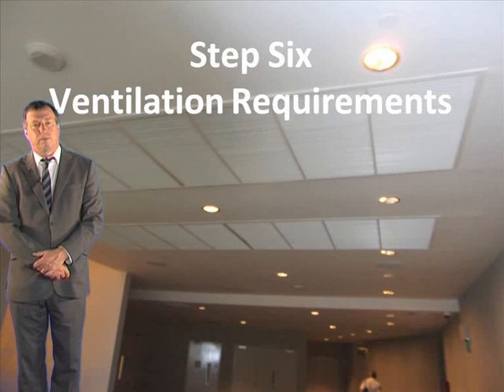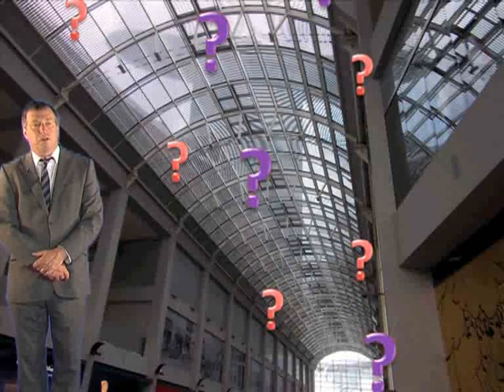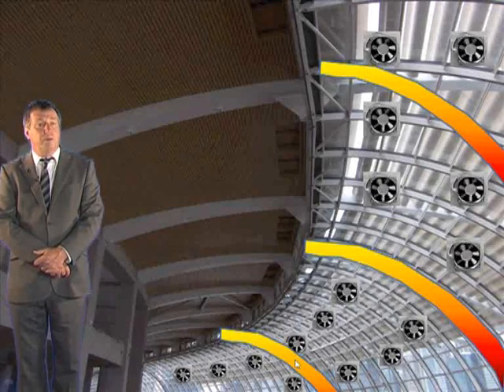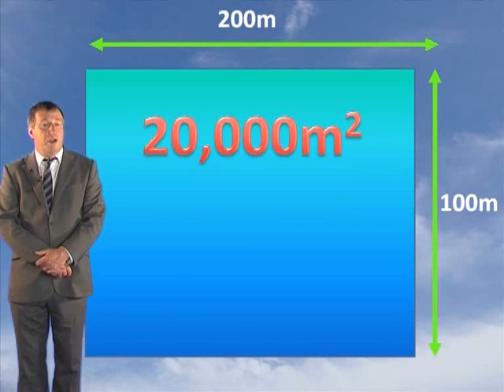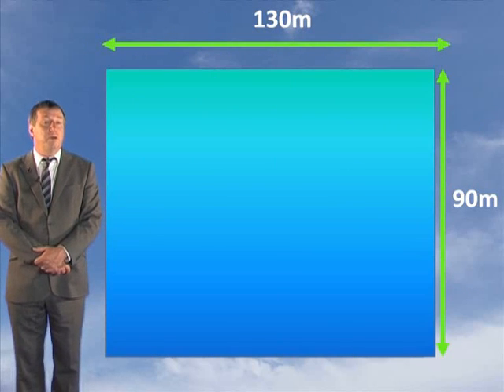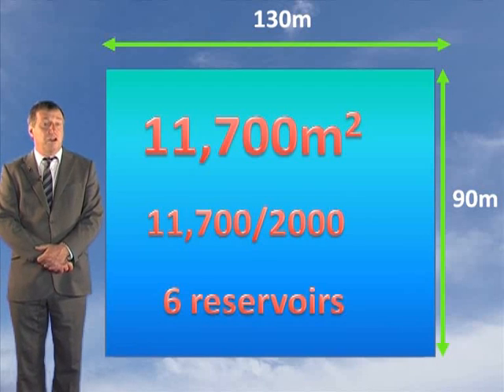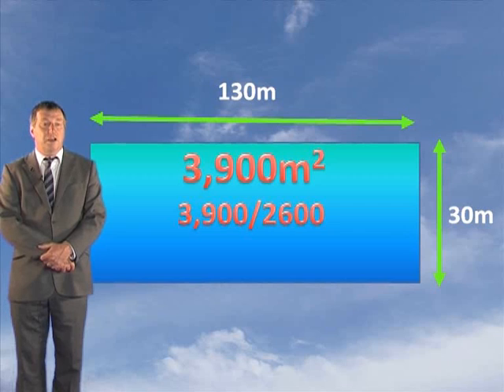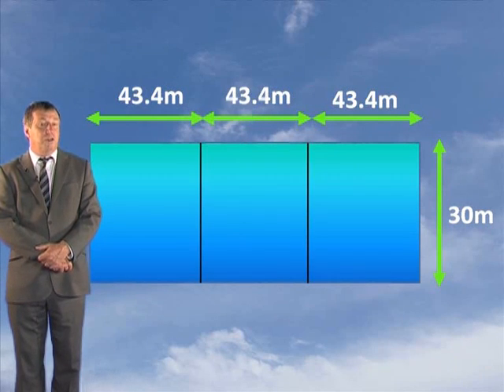Step 6 module 10 1 F8 768Kbps YouTube